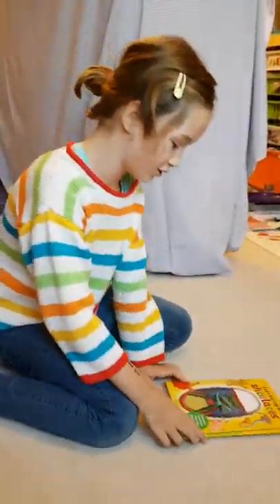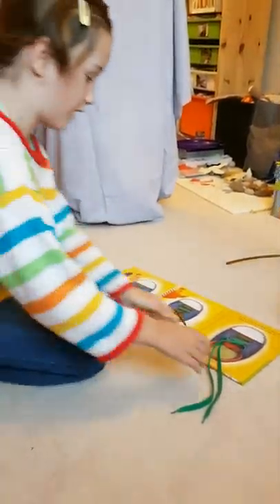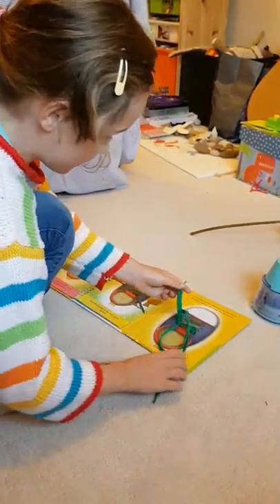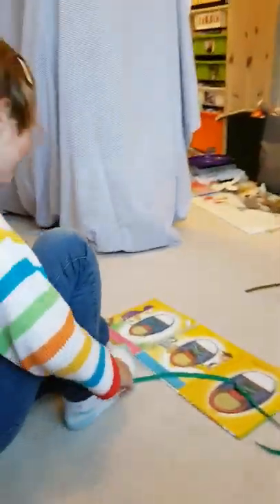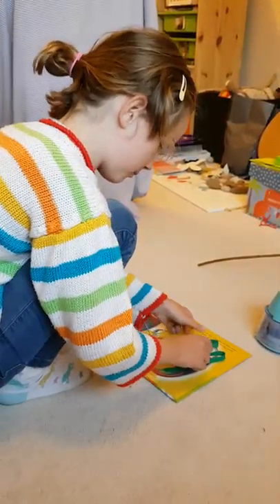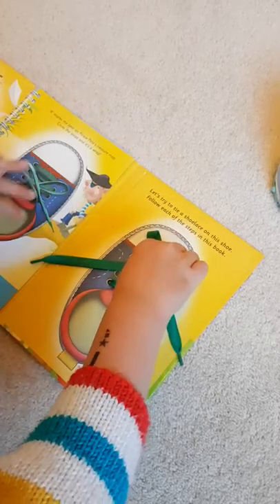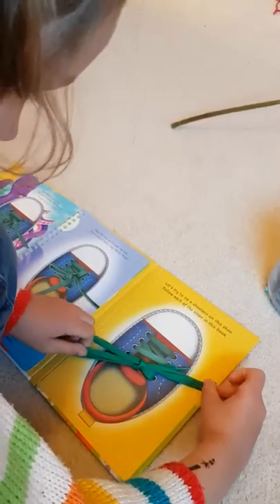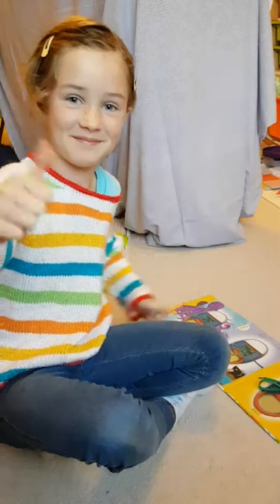How to tie your shoelaces by Ellie O'Shea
Tieing shoelaces instruction